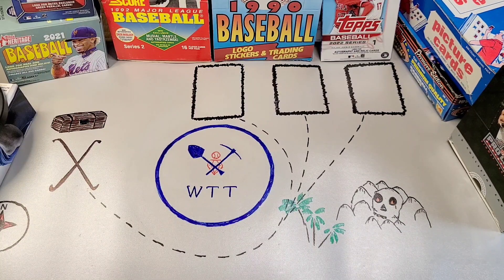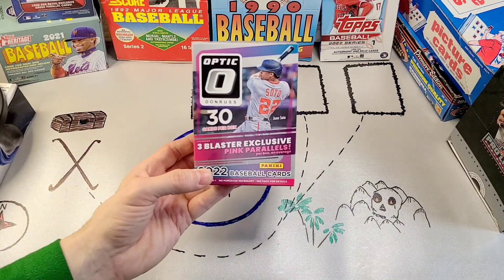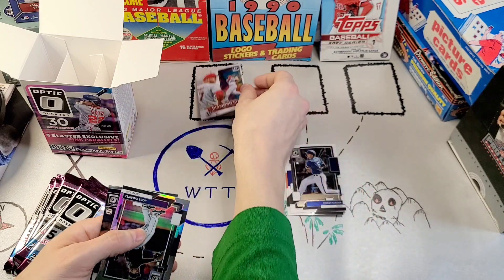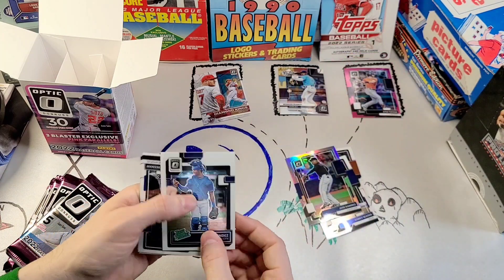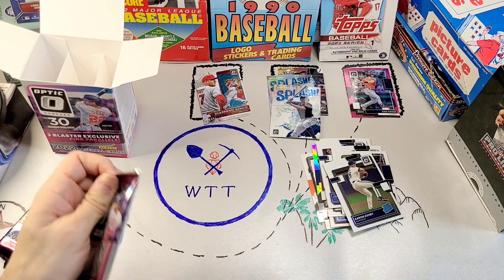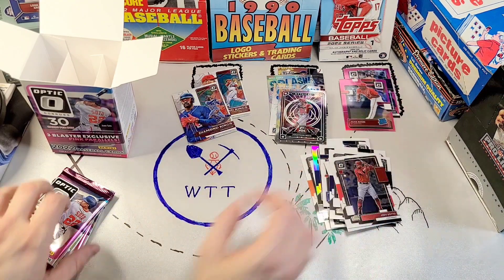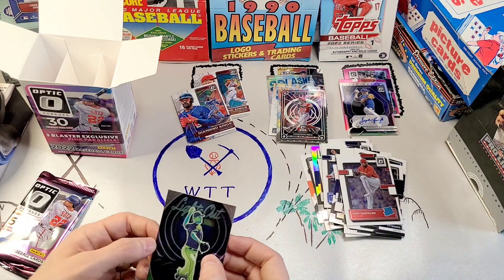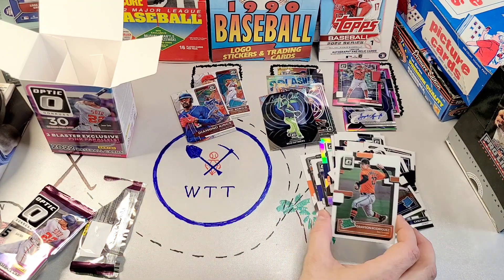2022 Optic Baseball - I opened a blaster box, and pulled an auto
Optic is the chromed-out version of Donruss, the perfect competitor to Topps Chrome - with the minor exception of the fact that Panini doesn't have the rights to use team names, only players. But if you can get past that this is kind of a fun set, and a neat-looking design.

I bought a blaster box of Optic the other day, my first (and possibly only) one that I'll buy this year.  Let's take a look at what I pulled!

Sometimes I sell these cards - check me